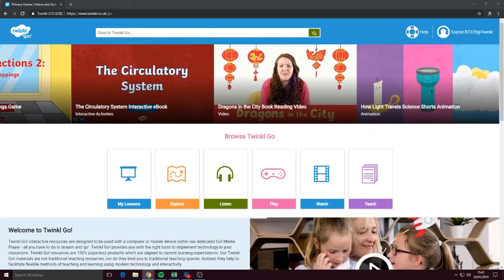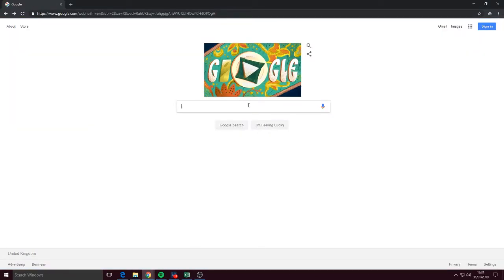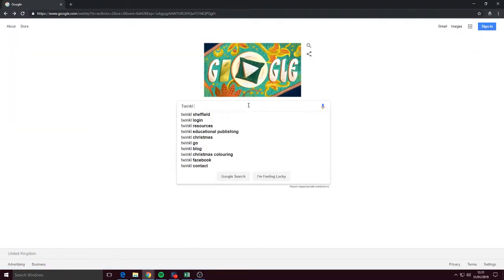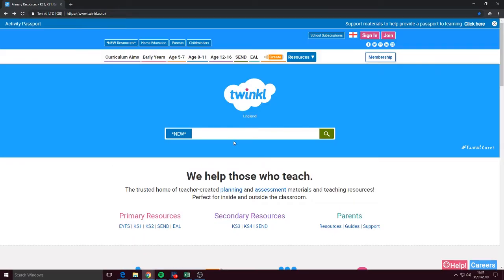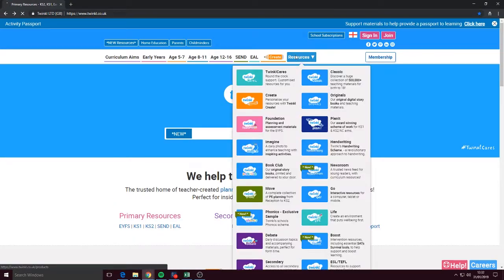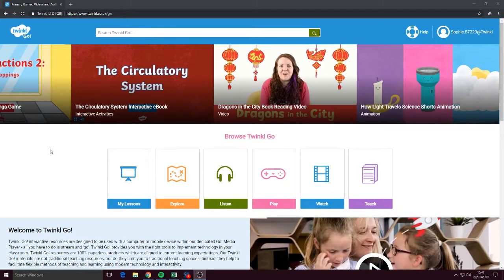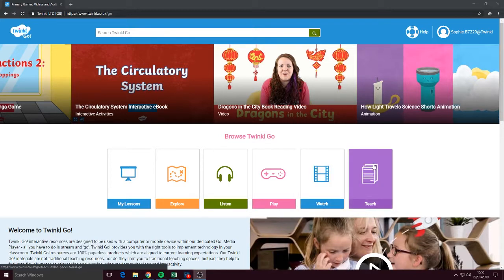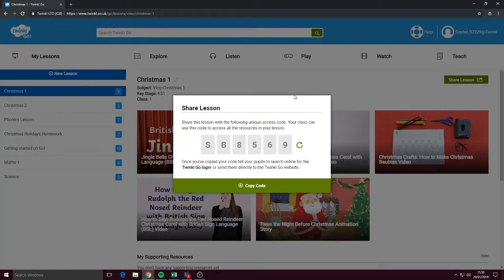How to use Twinkl Go!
Twinkl Go! is the home of interactive resources at Twinkl. In this series of short videos, we'll show you what Twinkl Go! is and how to use it in your classrooms or at home.